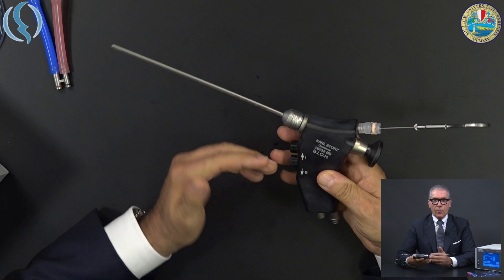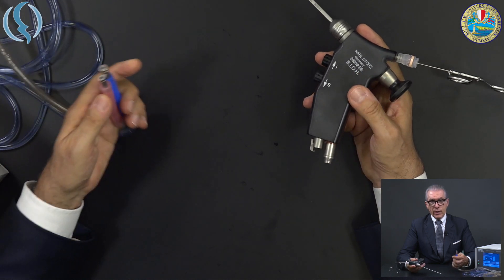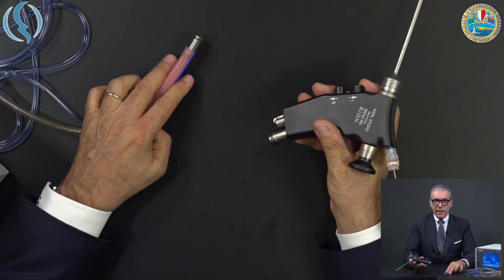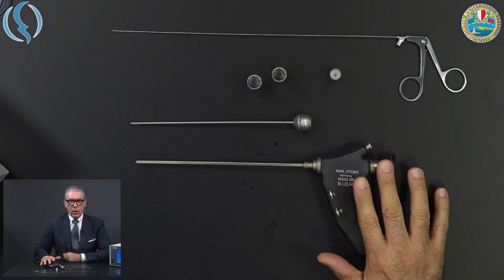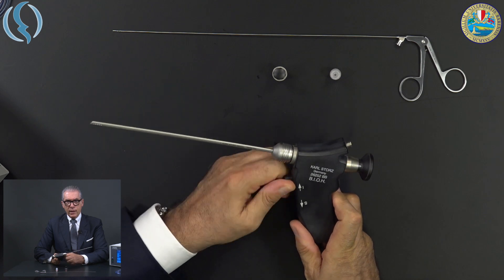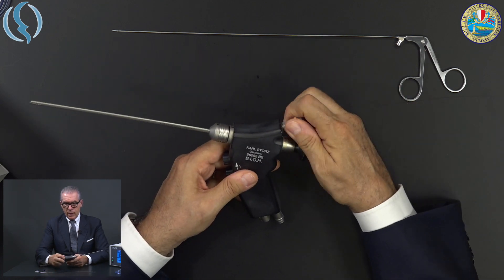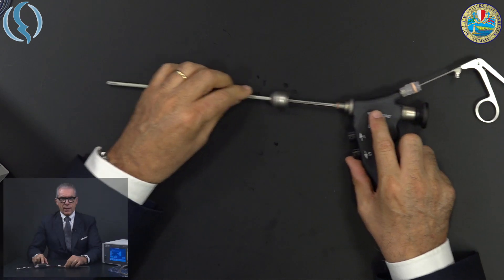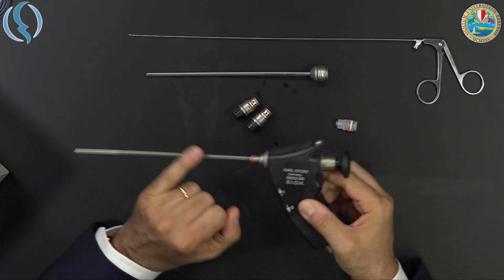"Get Familiar with..." B.I.O.H. Office Hysteroscope (ENG)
New appointment with "Get Familiar with..." dedicate to the B.I.O.H. Office Hysteroscope. Enjoy it!